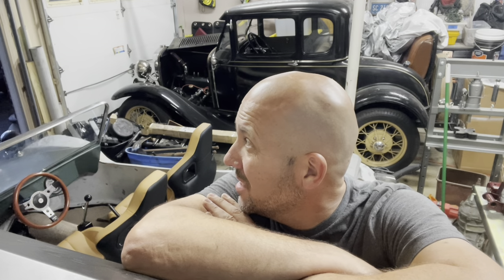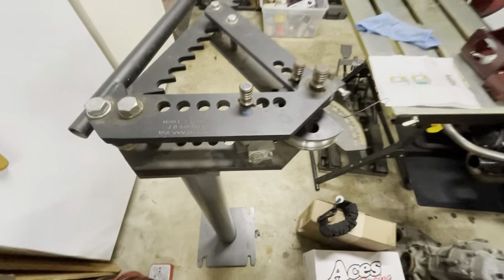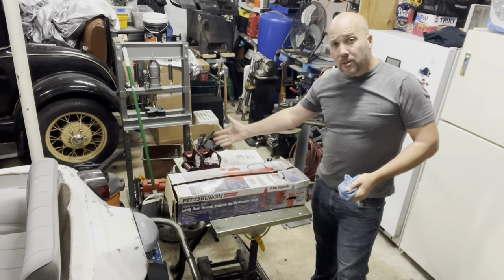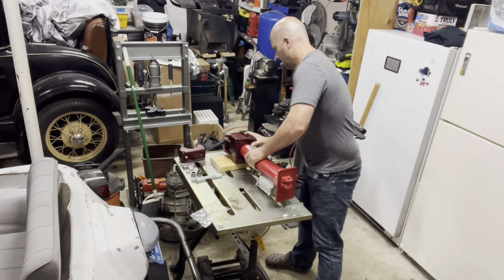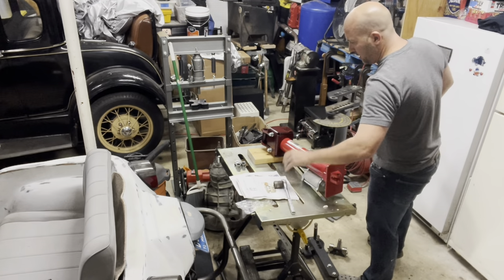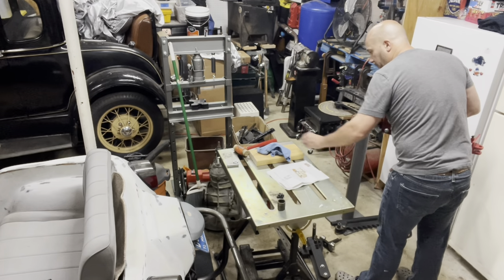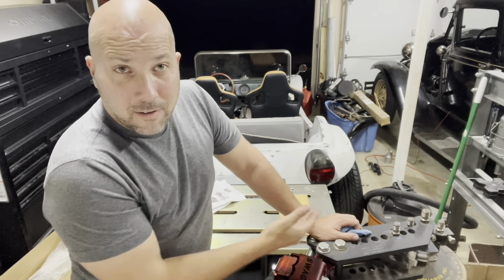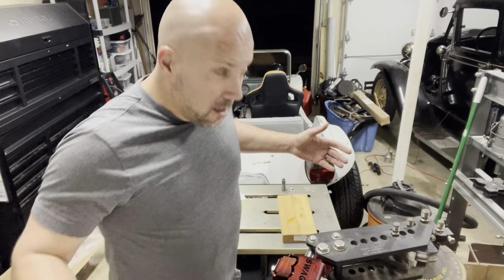Convert JD Squared Model 3 Tubing Bender to Hydraulic (E55)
Let’s get away from the Armstrong method and convert the JD Squared Model 3 tubing bender from manual to air-over-hydraulic with a Harbor Freight ram and a kit from Swag Off-Road